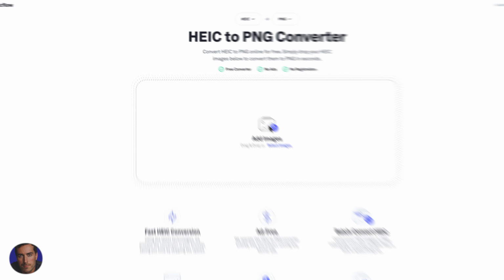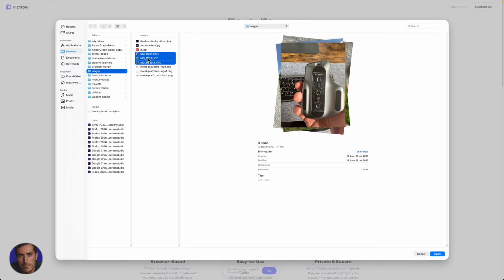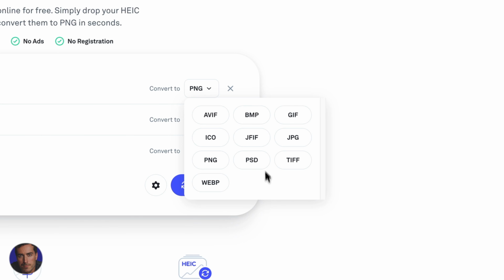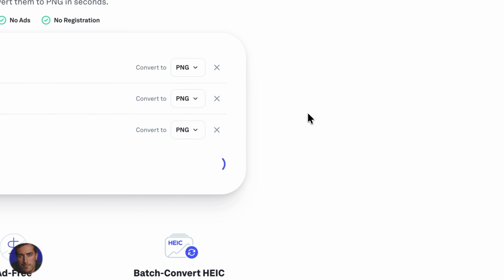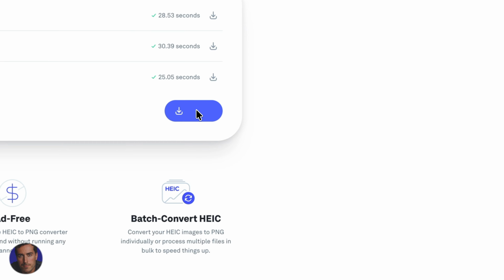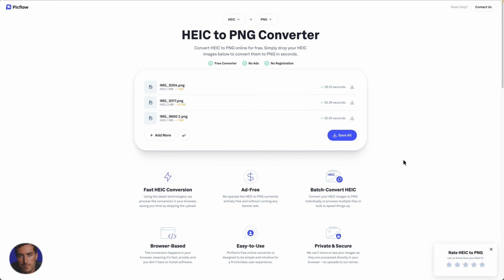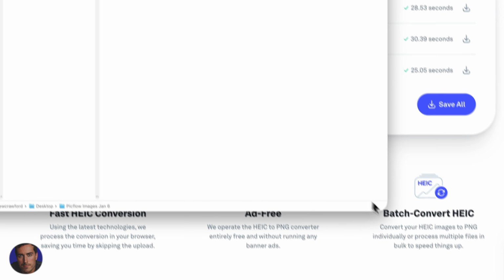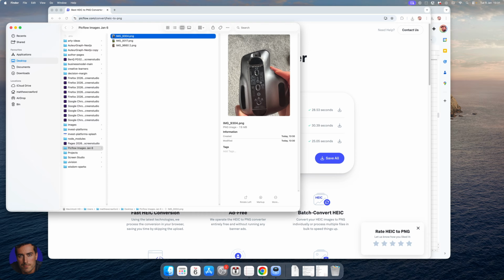Convert Multiple HEIC Files To PNG Quickly!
Converting multiple HEIC files to PNG is simple with the right tools. In this video, I walk you through the process step-by-step, making it easy for anyone to follow.

Timestamps:
0:00 - Introduction
0:21 - Using Pick Flow
0:56 - Selecting Images
1:14 - Converting Files
1:36 - Downloading PNGs
2:01 - Final Thoughts

▬▬▬▬ Links & Resources ▬▬▬▬

▬▬▬▬ Video Transcript ▬▬▬▬

Hey everyone, it’s Matt! Today, I'm going to show you how to convert HEIC files to PNG format.

If you’ve taken photos on your iPhone, you might have noticed they’re often saved in this HEIC format. Sometimes, you might want to convert these images to a more widely used format like PNG or JPEG.

I typically use a website called Pick Flow for this conversion, and I’ll put the link in the video description for you. Once you’re on the site, the first step is to click on “Add Images.” I’ve already prepared a folder with several HEIC images from my phone, so I’ll just select those.

To select multiple images, I hold down the Shift key and click on each one. After selecting the images, I click “Open.” By default, Pick Flow will convert these HEIC files to PNG.

It’s worth noting that you can also convert to other formats like JPEG, GIF, or BMP if you need to. But for this video, we’re sticking with PNG.

Once everything is set, I click on “Convert All.”

The conversion process is pretty quick. The files I’m working with are a bit large—one is 1MB, another is 5MB, and there’s another 1MB file.

So, I’ll pause the video while it does its thing. And just like that, Pick Flow has finished converting the files!

Now, I can click on “Save All.” This will save the converted files as a zip file since I’m working with multiple images. You’ll want to navigate to your Downloads folder or wherever your browser saves files, and open up that zip file.

Inside, you’ll find a folder containing all the converted PNG images. I’ve opened the zip file, and you can see the same images that were originally in HEIC format are now in PNG.

They’ve maintained their quality, and even though the file sizes are still large, they look great! I hope you found this video helpful for converting HEIC files to PNG.